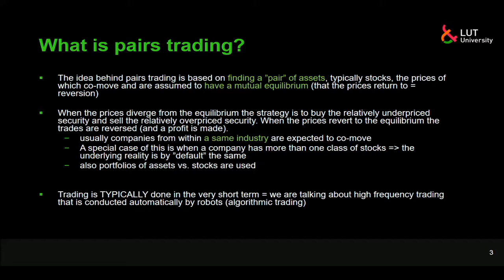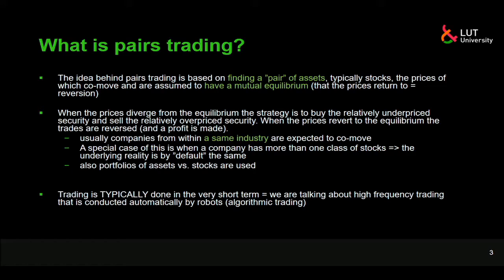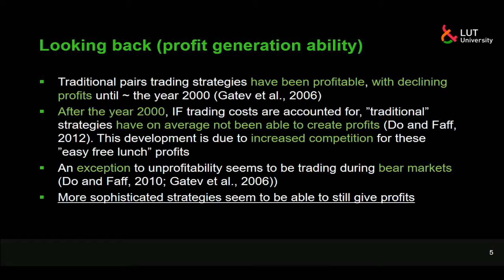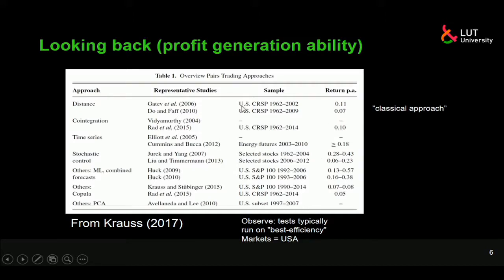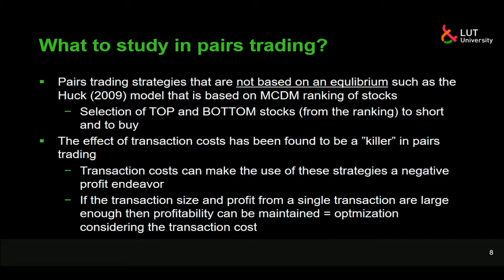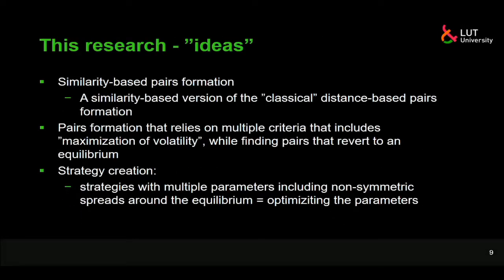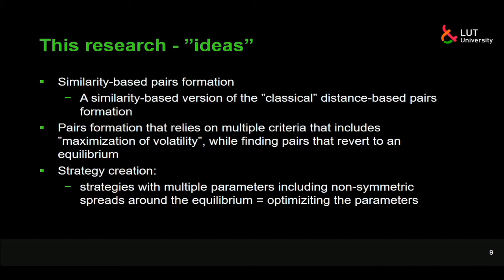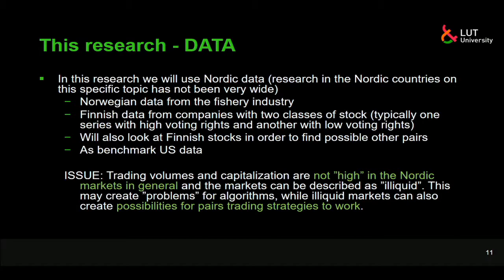Professor Mikael Collan: Using chine learning in optimizing pairs trading strategies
Professor Mikael Collan: Using chine learning in optimizing pairs trading strategies in the Nordic context
NSAIS-ROW 2019 – Workshop on Adaptive and Intelligent Systems and Real Options